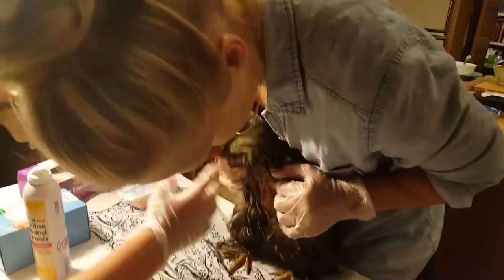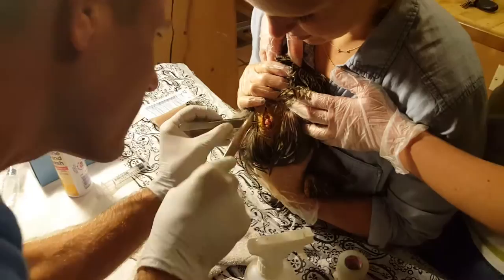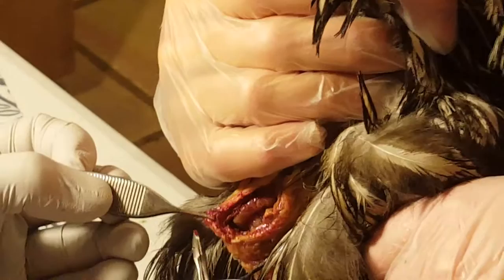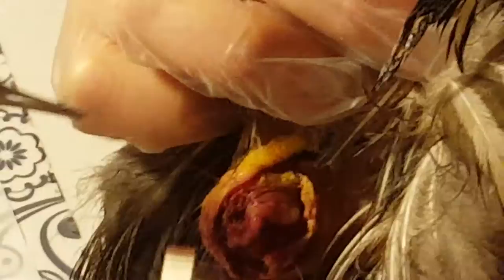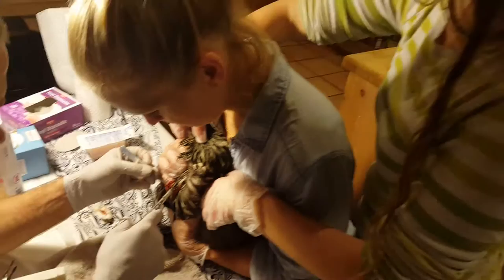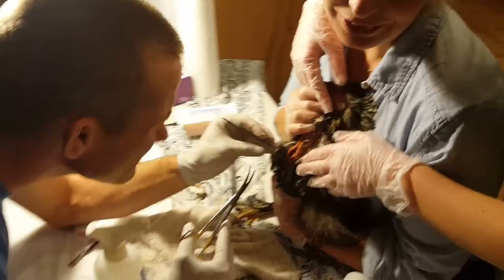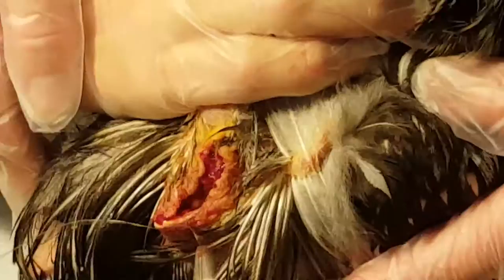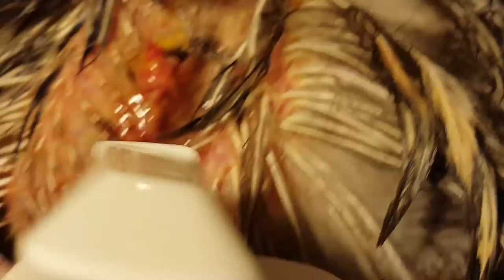Bossy Bantam's Crop Repair and Sutures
About two days after saving Bossy from starvation (from her impacted crop), her wound began tearing open.  We've since learned that our use of glue was not appropriate for her condition and not correctly applied for proper healing.

Friends again came to the rescue! This time one of them is a trained surgeon.  In the video, he cleans up Bossy's wounds and prepare the flesh for sutures.  He then sutures her open crop, followed by sutures in the outer flesh.